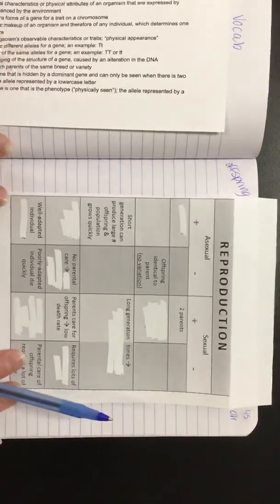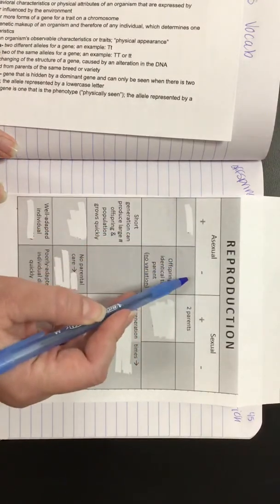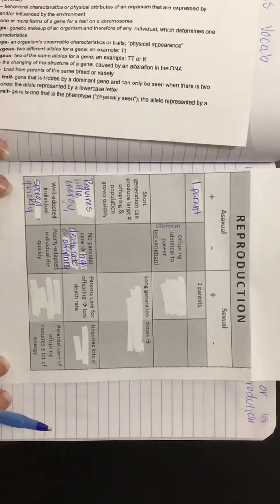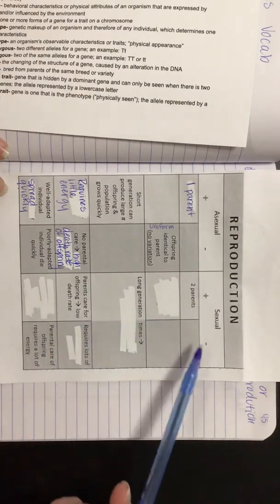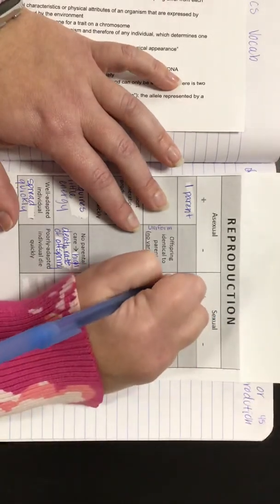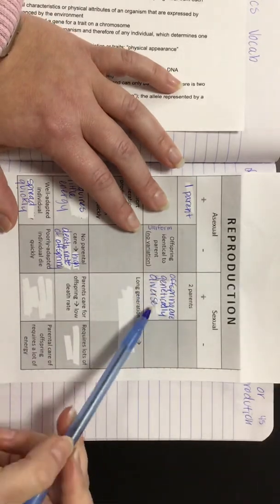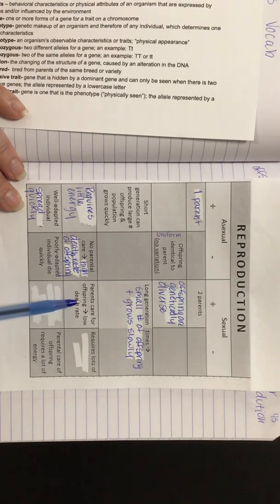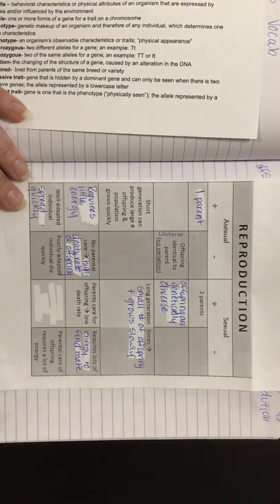Offspring Anchor Chart